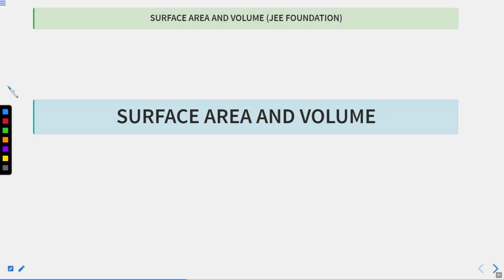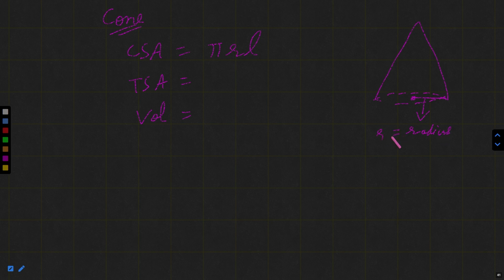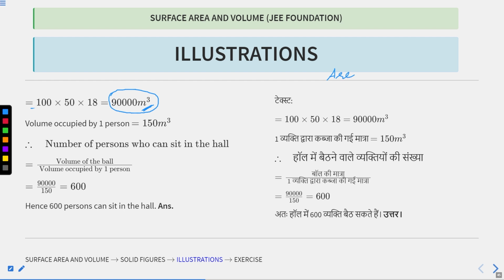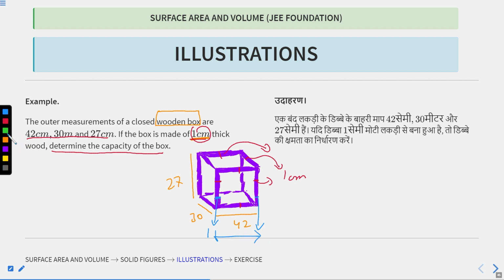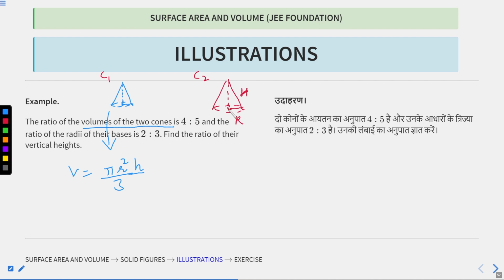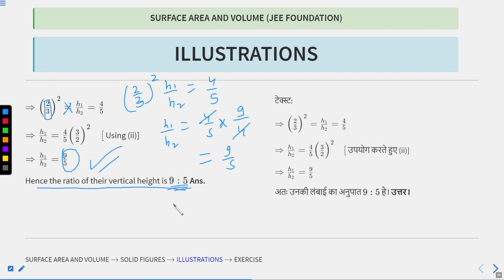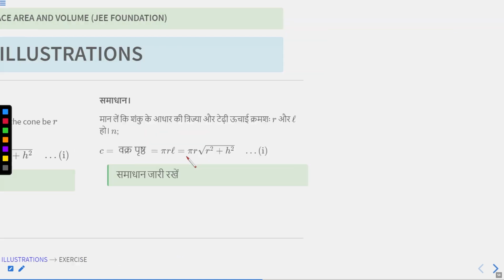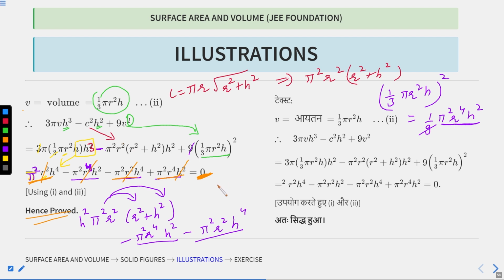Surface Area and Volume Part 3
Subject: Mathematics
Programme Name: Surface Area and Volume
Course Name: Engineering

In_this_we_have_covered_surface_area_and_volume_exercise, illustration

📡 Key Features:
Syllabus-based Content